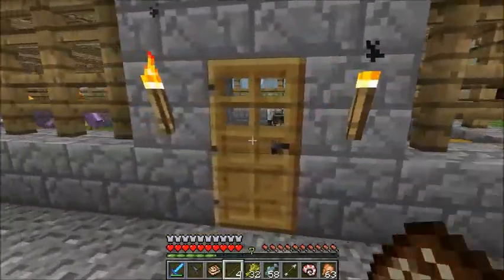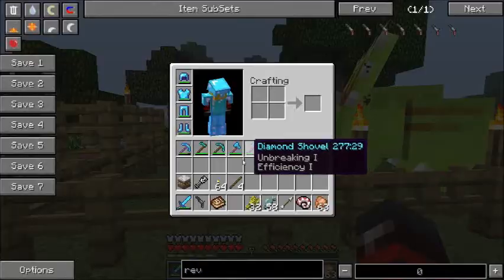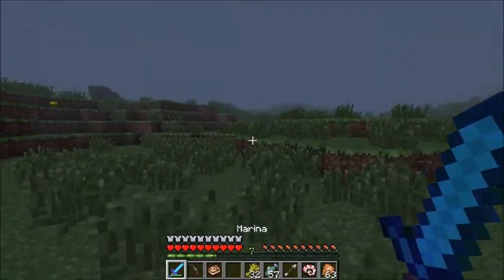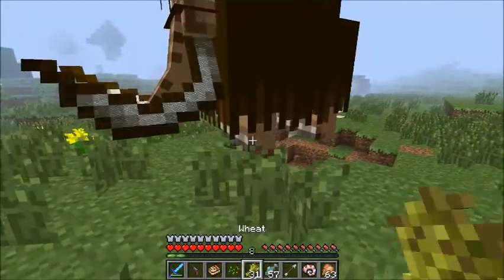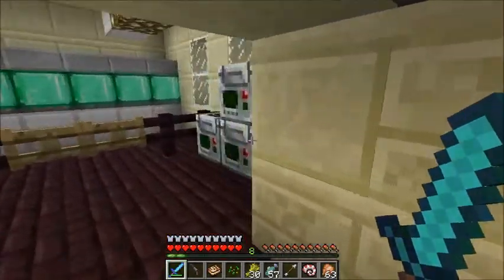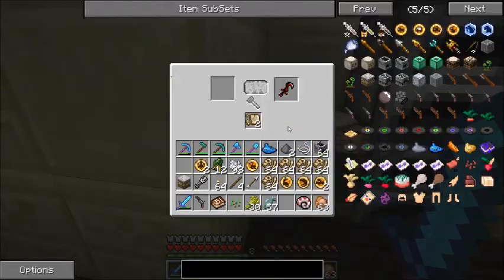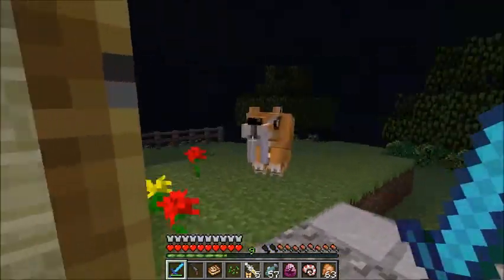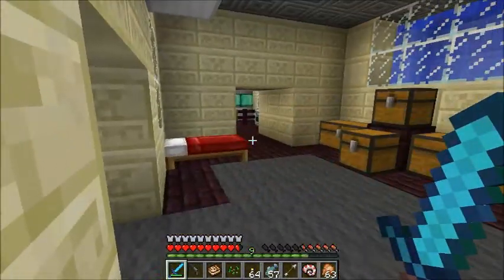Minecraft: Fossil and Archaeology Mod - A Minecraft Guide by Lukos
I do a play through of the fossil and archaeology mod by Team July!
more mod play throughs or other games. Im open for suggestions ;)